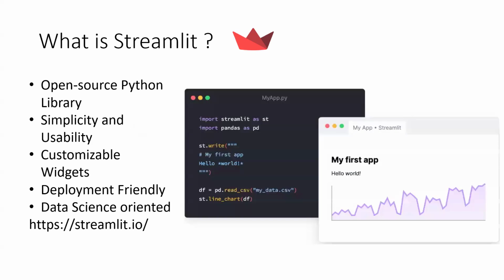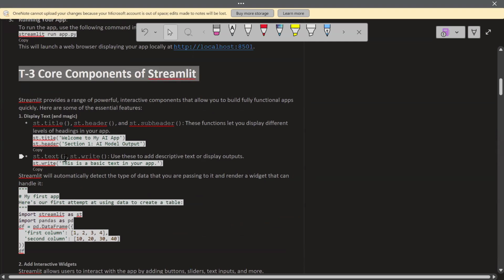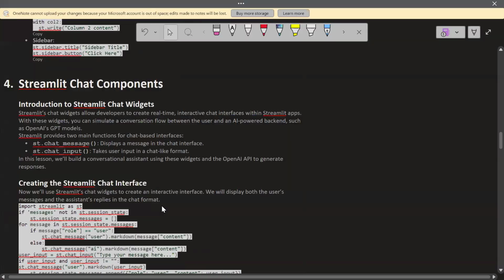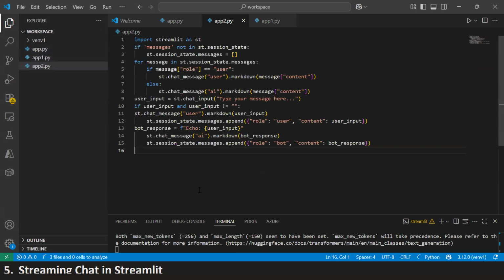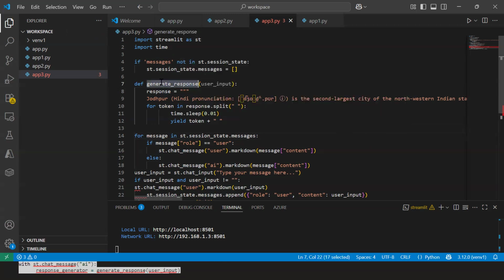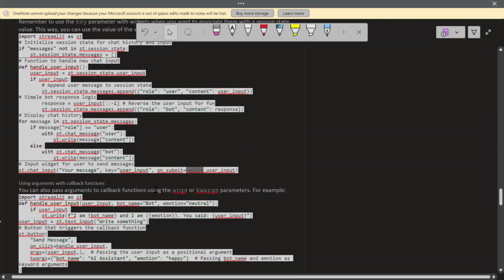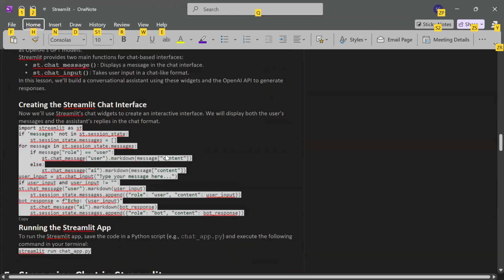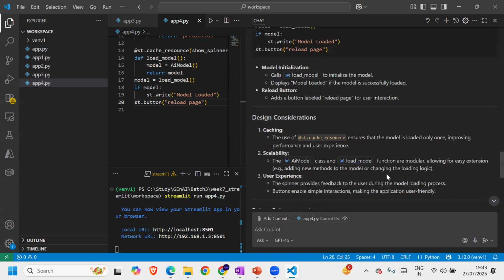5. Streamlit Crash Course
5. Streamlit Crash Course